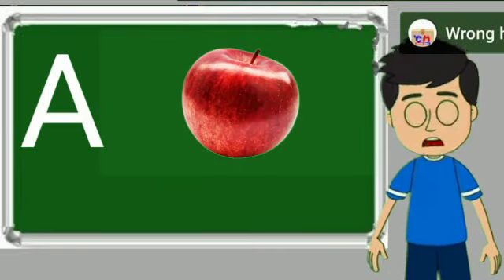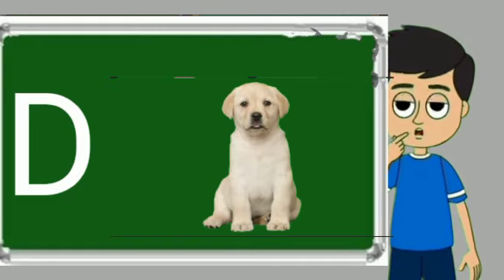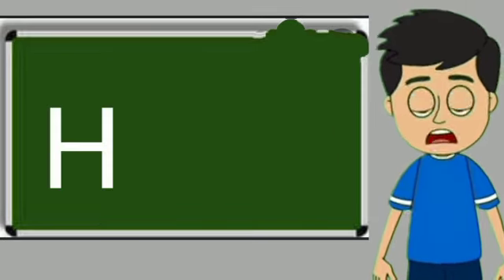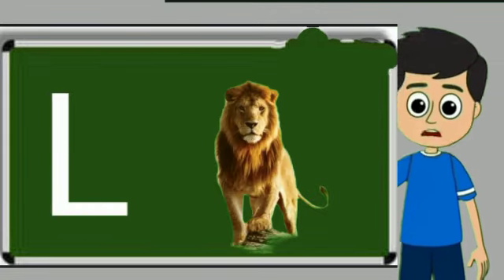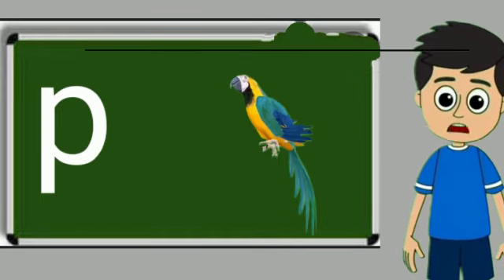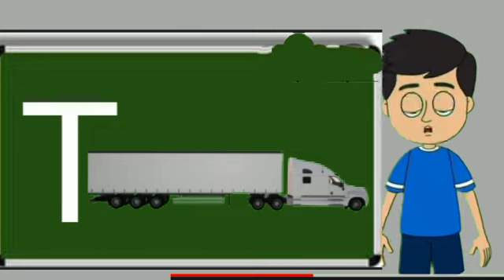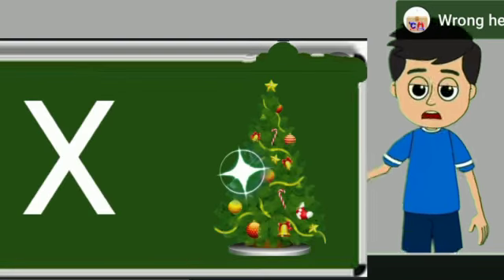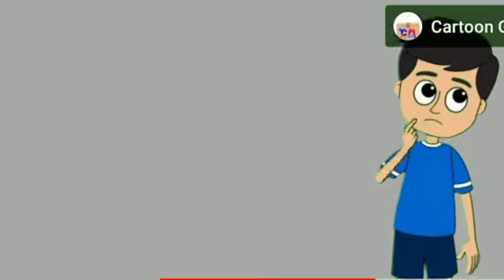apple, a for apple, a for apple b for ball, alphabets, phonics song, abc song, Words, abcd rhymes